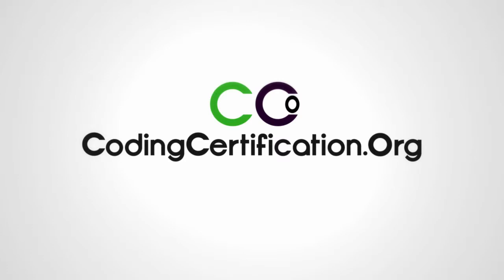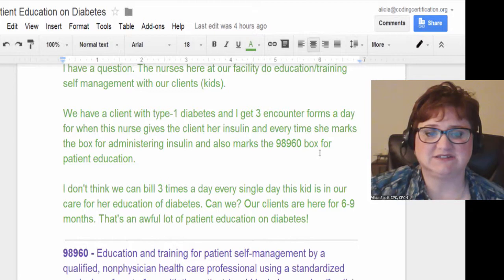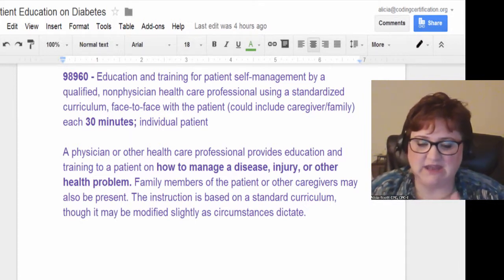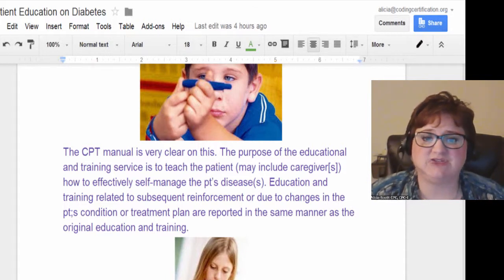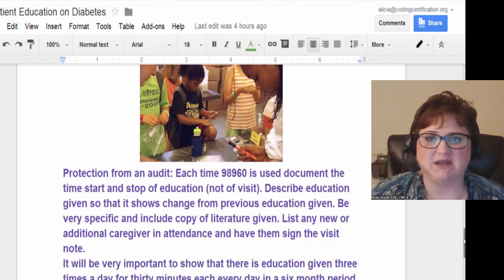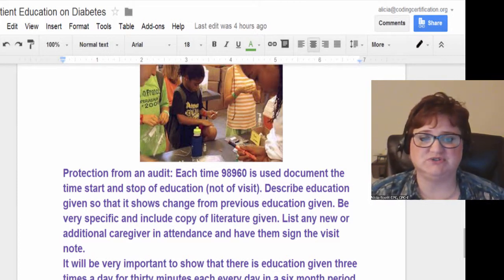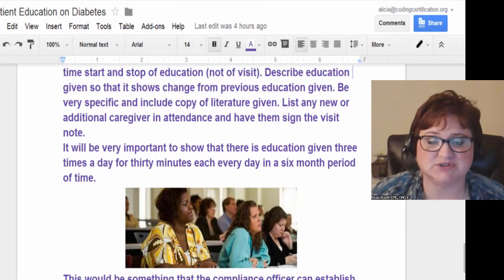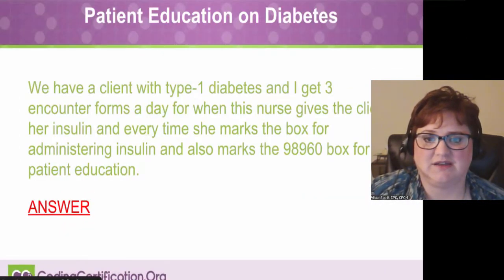Medical Coding Training on Patient Education on Diabetes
Patient Education on Diabetes – This was a really interesting question. I thought it was a lot of fun when I read this because I could see the coder rolling her eyes thinking, “What are you thinking?”

Q: We have a client with type-1 diabetes and I get 3 encounter forms a day for when this nurse gives the client her insulin and every time she marks the box for  administering insulin (which is the proper thing to do) and also marks the 98960 box for patient education. I am assuming this is like a home-health type visit and I did home health for a long time and you have the RN’s notes and you have the nurse’s notes. And like everything else, if it’s not written down, it’s not done. Sounds like this nurse wanted to make sure get credit for everything she was doing.

I have a question: the nurses here at our facility do education/training self- management with our clients, which are children and type-1 diabetes.  Again, especially for children and the parents, a lot of trainings involved in there. She went on to say this nurse is pushing 98960 for every nurse visit note times 3 a day.

I don’t think we can bill 3 times a day every single day, this kid is in our care for her education of diabetes. Can we? Our clients are her for 6-9 months. That’s an awful lot of patient education on diabetes?

A: Let’s look at the code itself first. 98960 - Education and training for patient self-management by a qualified, nonphysician health care professional using a standardized curriculum, face-to-face with the patient (could include caregiver/family) each 30 minutes; individual patient – there are other codes for additional patients.

A physician or other health care professional provides education and training to a patient on how to manage a disease, injury, or other health problem – this is a guideline that are right before the 98960 codes, so the manual they’ll have specific guidelines related to following codes and then it will have more guidelines listed. So that’s where I got this information.